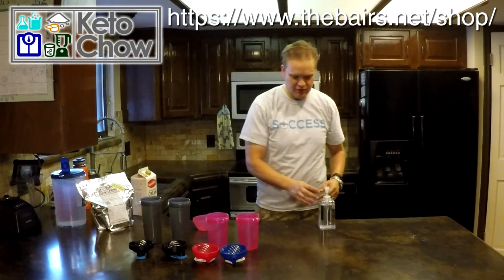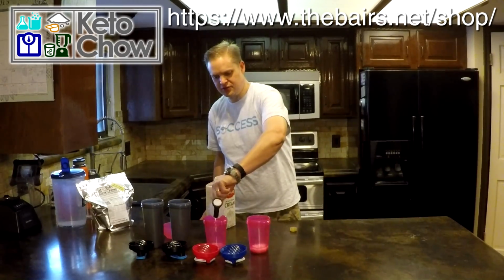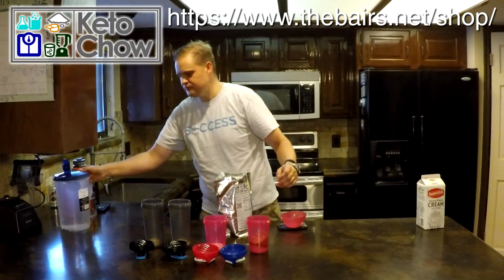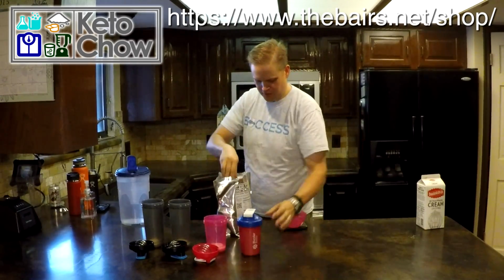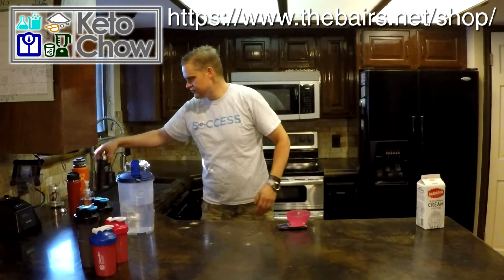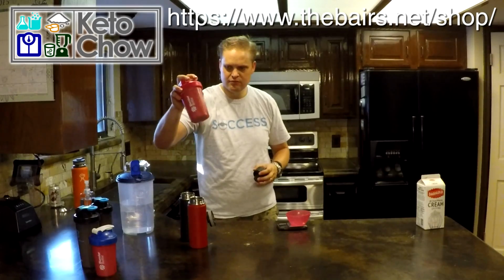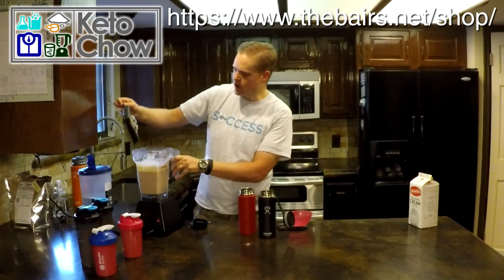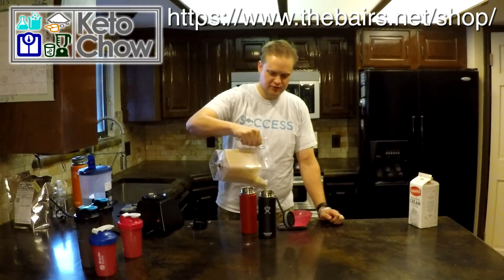Mixing 6 meals of Keto Chow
(you can get the powder pre-mixed). How to mix three meals of Keto Chow DIY "soylent". Complete ketogenic nutrition, quick and easy. No, it doesn't have soy in it other than a trace of Soy lecithin in the protein powder.